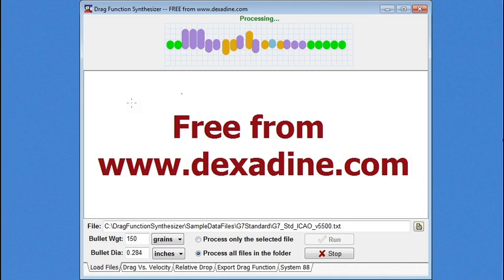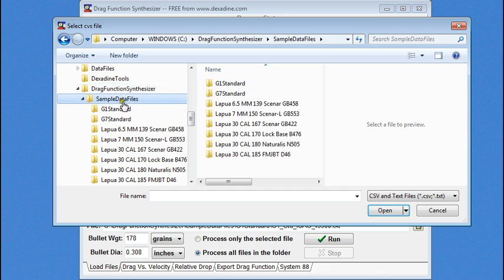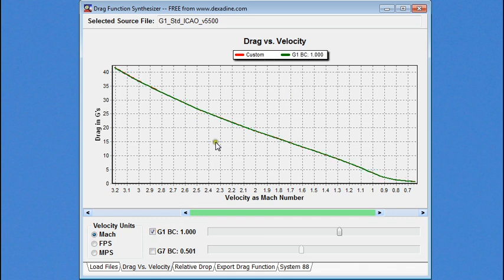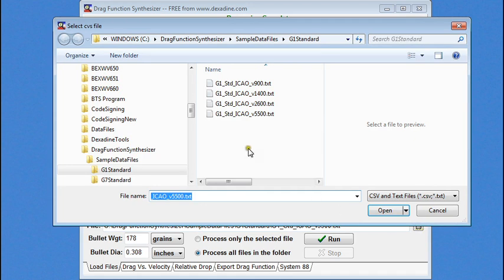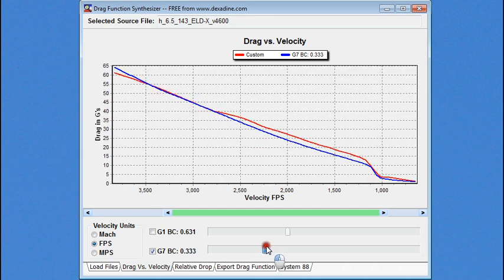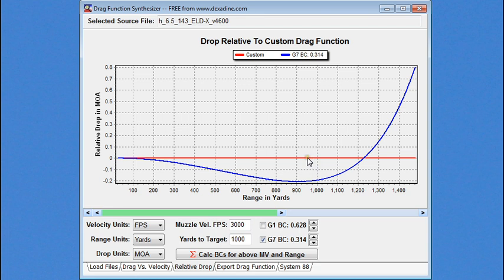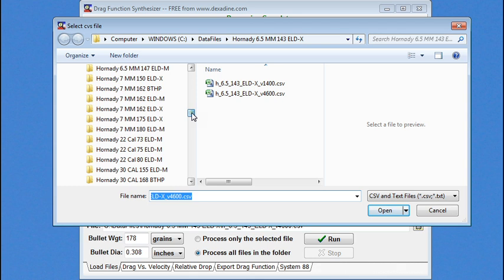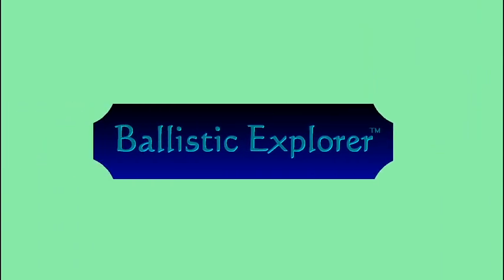Drag Function Synthesizer Part 1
This free software gives shooters the ability to visually compare the drag characteristics of Doppler radar tested bullets to G1 and G7.  The software does this by synthesizing a drag function that closely corresponds to the drag function any ballistics calculator uses to produce its downrange data.  You can now see the drag profile of bullets Hornady is testing with Doppler radar and determine just how alike or different they are compared to G1 and G7.

Shooters with Ballistic Explorer on their PC can also export synthesized drag functions and study bullet behavior in detail using Ballistic Explorer's extensive features and tools.